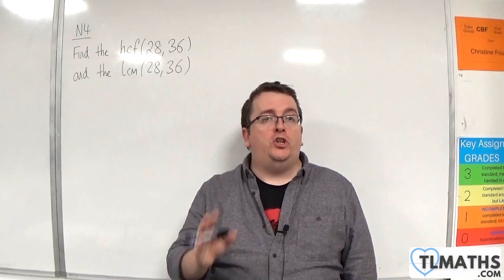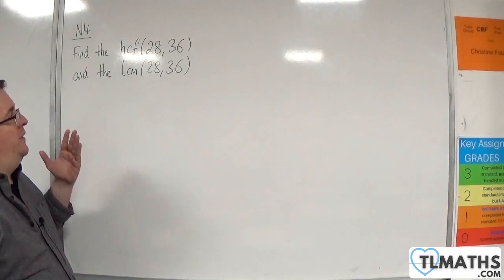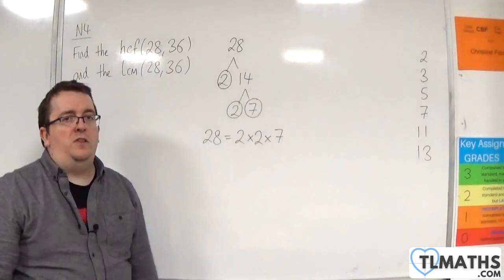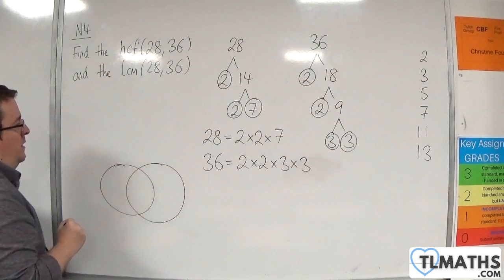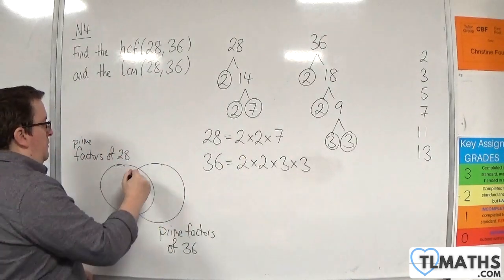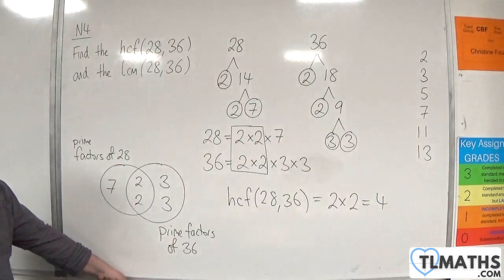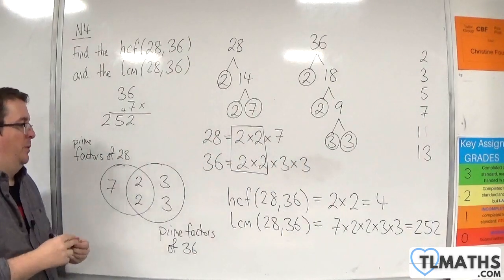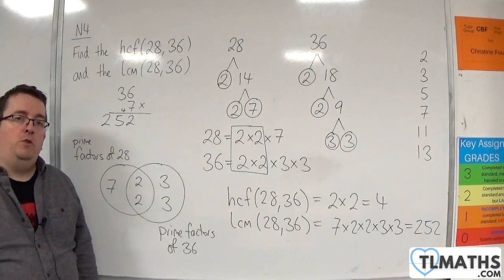GCSE Maths: N4-12 [Venn Diagram with LCM & HCF]